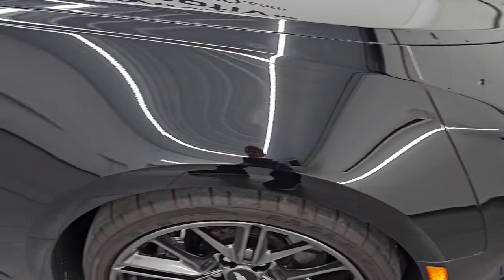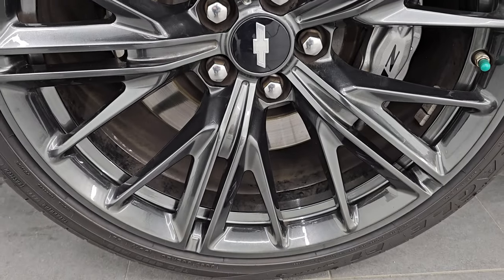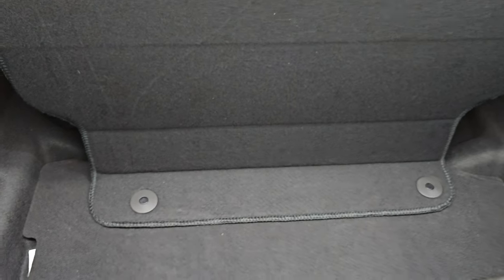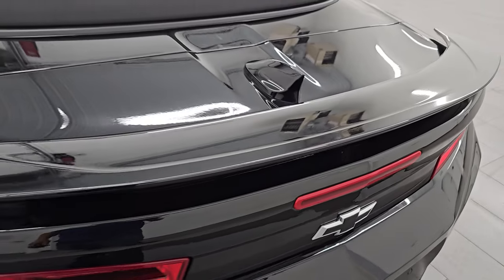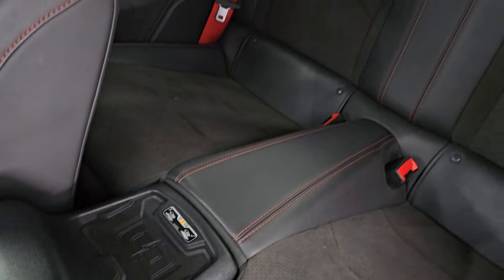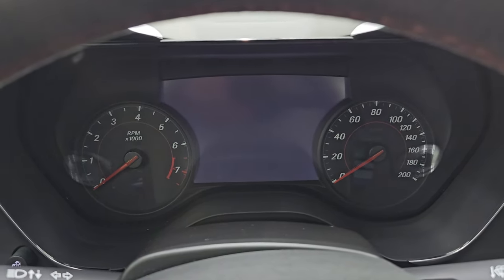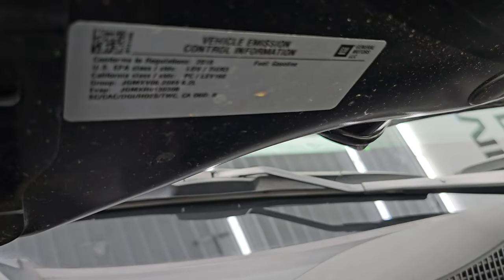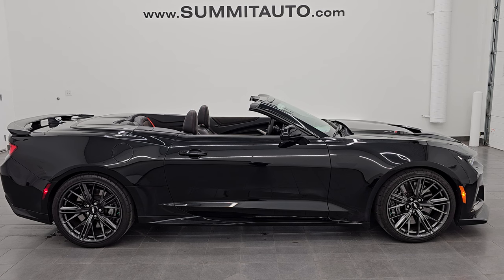2018 CHEVROLET CAMARO ZL1 CONVERTIBLE AUTOMATIC NAV BLACK 4K WALKAROUND 14593Z SOLD!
This 2018 CHEVROLET CAMARO ZL1 CONVERTIBLE AUTOMATIC IN BLACK CLEARCOAT FOR SALE IN FOND DU LAC OSHKOSH WISCONSIN 54935 is the vehicle we did walk around review of today.

Thank you for checking out this video of this  2018 CHEVROLET CAMARO ZL1 CONVERTIBLE AUTOMATIC IN BLACK CLEARCOAT FOR SALE IN FOND DU LAC OSHKOSH WISCONSIN 54935

STOCK: 14593Z
PRICE: $58,999
MILES: 15,098
MAKE: CHEVROLET
MODEL: CAMARO
VIN: 1G1FK3D63J0141465
LOCATION: FOND DU LAC OSHKOSH WISCONSIN, 54937 TRUCKS ON 41

CLEAN TITLE HISTORY! CLEAN CARFAX!* 6.2 Liter Supercharged V8 Engine, 650 Horsepower* 2 Door Power Soft Top Convertible* ZL1 Package* 10 Speed Automatic Transmission* Automatic Transmission Center Console Shifter* Rear Wheel Drive RWD 4x2 Two Wheel Drive* Factory GPS Navigation System* Reverse Backup Camera Rearview Camera* Dual Rear Exhaust* Onstar System* Blind Spot Monitoring with Rear Cross-Path Detection* Black Alcantara Suede And Leather Seats* Non Smoker* Dual Power Air Conditioned Ventilated and Heated Seats* Recaro Seats* Bucket Seats* Memory Driver's Seat* Heated Power Mirrors with Blindspot Indicators* Stabilitrak Traction Control* Magnetic Ride Control With Tour/Sport/Track/Snow/Ice Settings* Goodyear Eagle F1 285/30 ZR20 Front Tires* Goodyear Eagle F1 305/30 ZR20 Rear Tires* 20 Inch Rims Premium Wheels* Painted Alloy Rims Premium Wheels* Four Wheel Disc Brembo Brakes* Decklid Spoiler* LED Fog Lights* LED Headlights* LED Running Lights* LED Tail Lamps* Reverse Sensors* Easy Fuel Capless Fuel Fill* Chrome Tipped Exhaust* Heat Extraction Sport Hood with Carbon Fiber Insert* AM / FM Radio Tuner* Sirius/XM Satellite Radio Capabilities Sirius / XM* Bose Premium Audio Sound System* Bluetooth, Hands-Free Phone Controls Blue Tooth* Android Auto Compatible* Apple Car Play Compatible* Auxiliary MP3 Jack Portable Audio Connection* USB Jack Portable Audio Connection* Wireless Cell Phone Charge Pad* Keyless Entry with Factory Remote Start* Push Button Start* Rear Window Defroster* Driver and Passenger Front Air Bags* L.A.T.C.H. Child Safety System* Side Curtain Air Bags SRS Safety Restraint System* Heated Steering Wheel Multi-Function Steering Wheel Controls* Homelink System with Three Programmable Buttons for Garage Doors, Lighting Systems & Security Systems* Compass, Outside Temperature Display and Mileage Display* Dual Multi-Zone Climate Control* Heads up Display* Factory Floormats* Ambient Color Change Lighting* Air Conditioning AC* Cruise Control* Power Locks* Power Windows* Automatic Headlights Autolamp* Tilt/Telescope Steering Wheel* BlackCLEAN AUTOCHECK! Very very clean inside and out! This is one of the sharpest and cleanest 2018 Chevrolet Camaro ZL1 convertible cars we have ever had on our lot! Make your move before this super clean convertable is gone!*